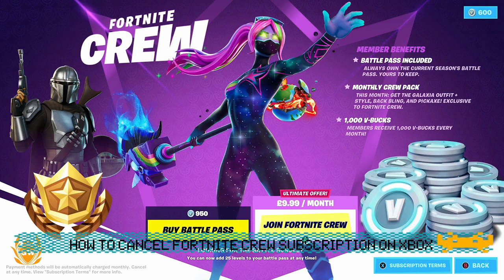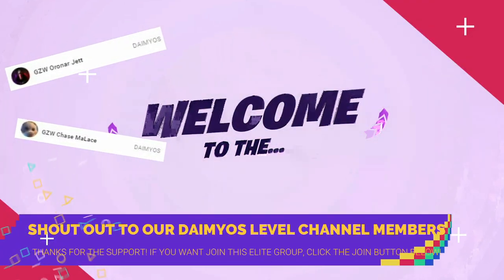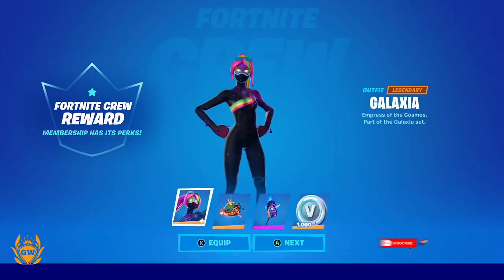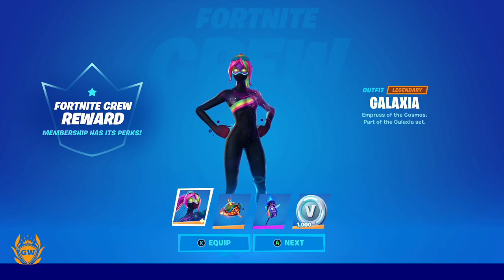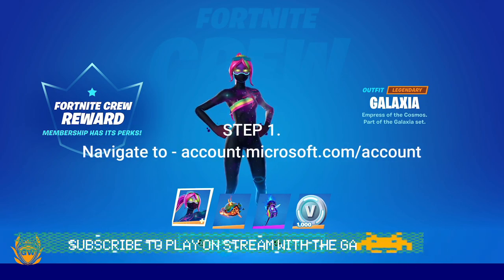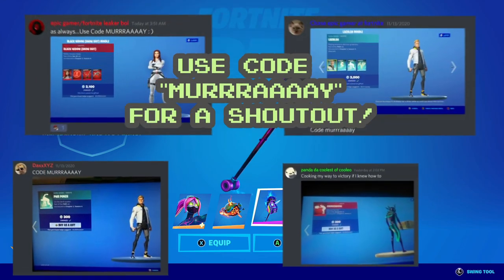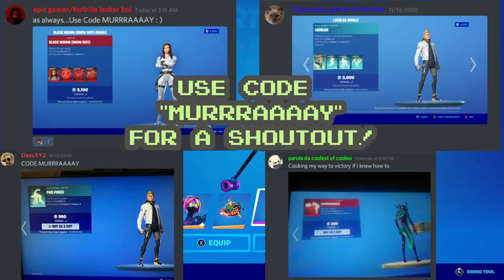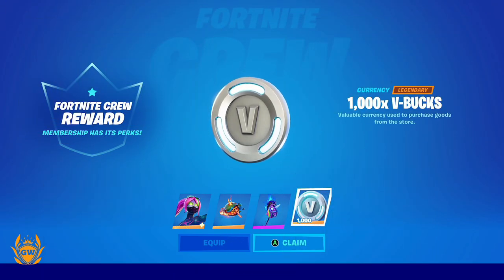How to CANCEL Fortnite Crew Subscription on XBOX! How to cancel Fortnite Crew Subscription!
This is how to cancel you Crew Monthly Subscription on Xbox!

►SUBMIT YOUR CLIPS HERE FOR A CHANCE TO BE FEATURED IN FUTURE PLAYS FROM THE GAMERZWORLD EPISODES

Thanks!

MURRRAAAAY